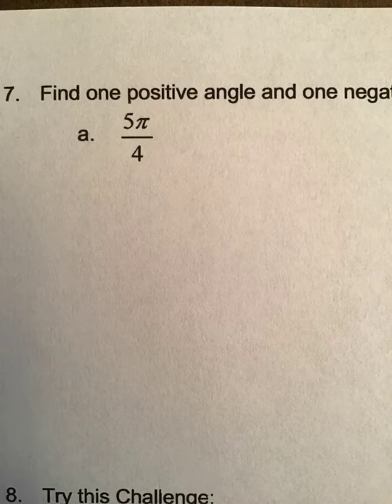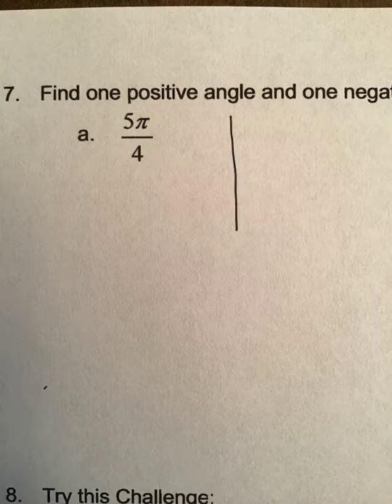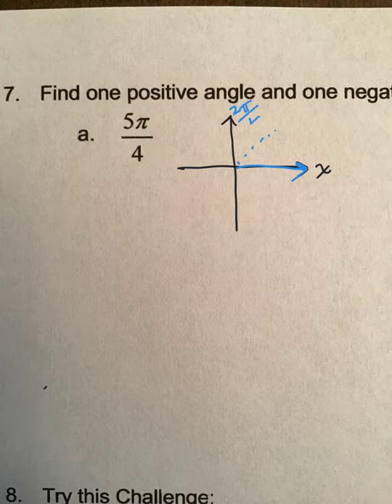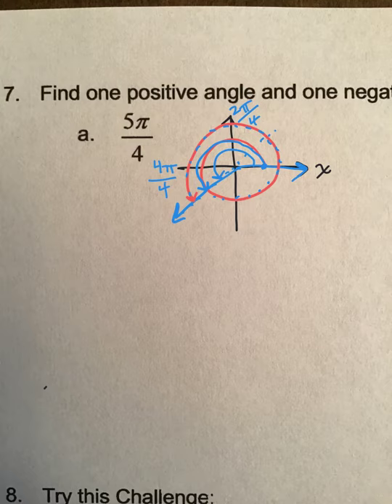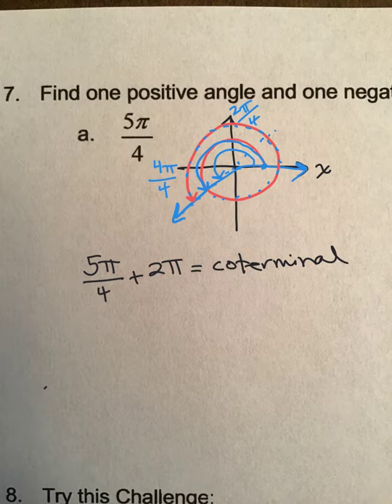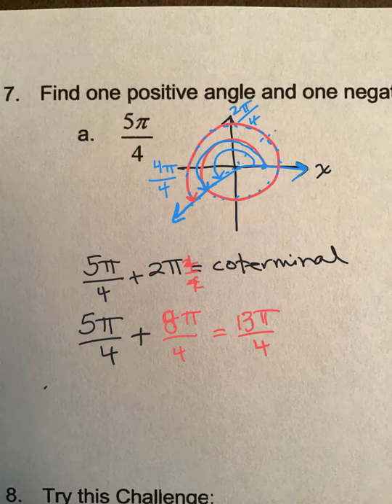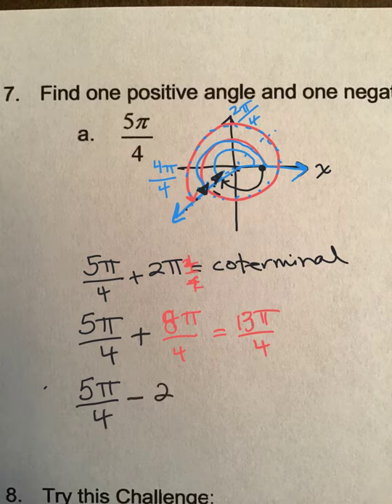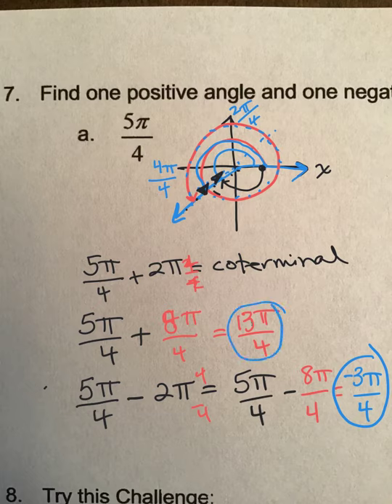8.2 ws#1 7a 1